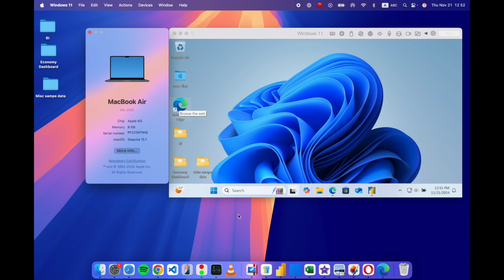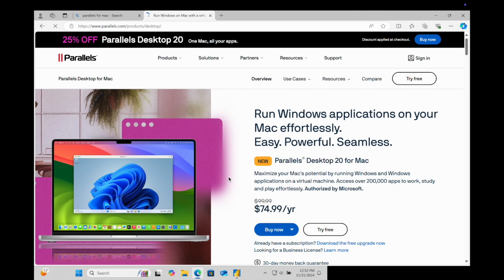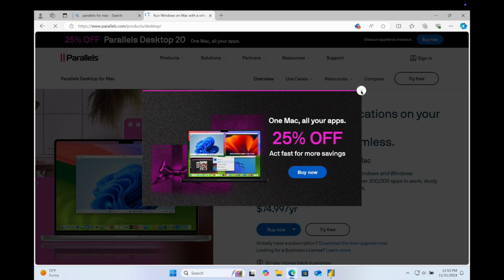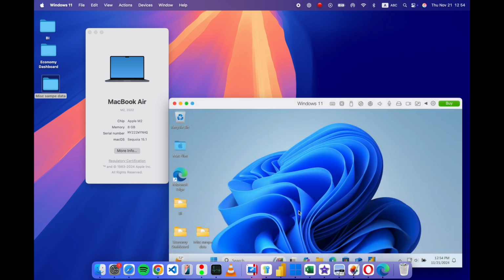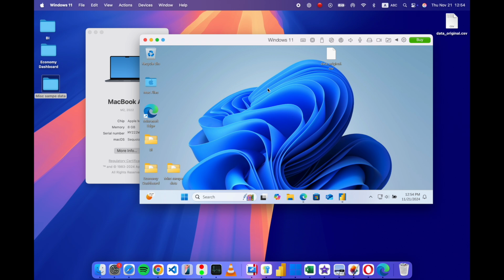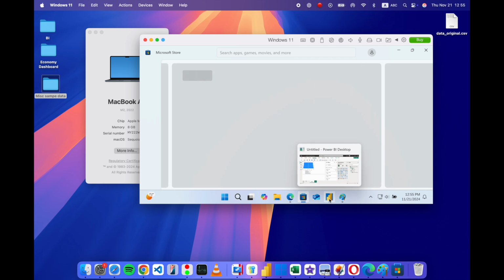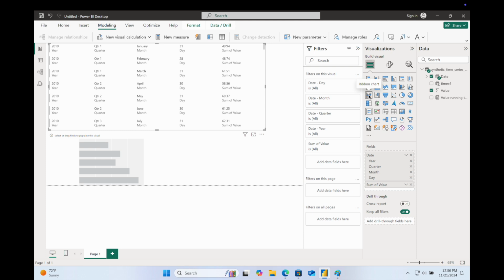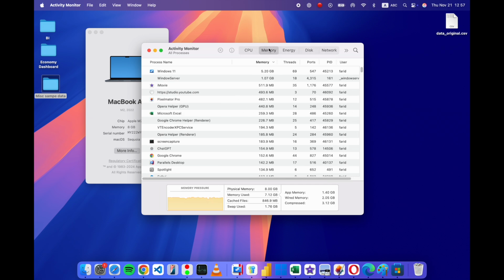Running Windows 11 on my M2 MacBook Air !!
Parallels makes it happen, but performance is average at best